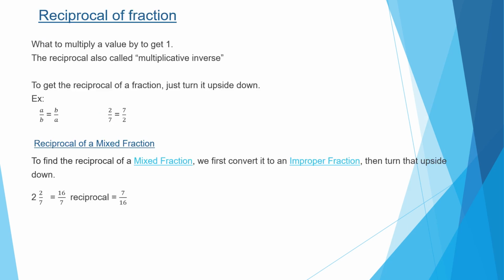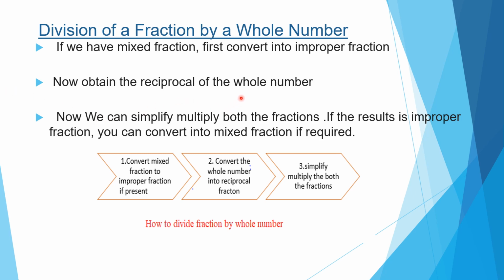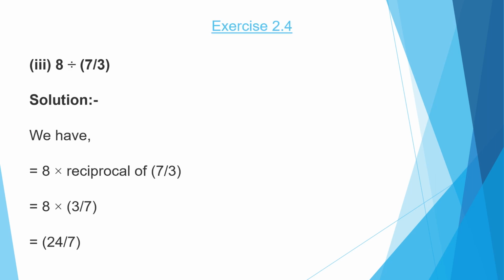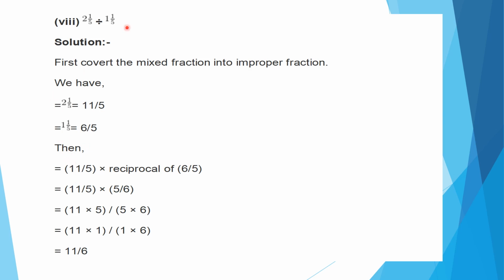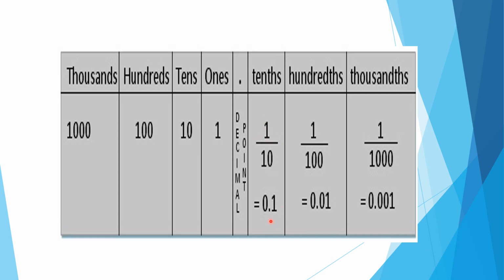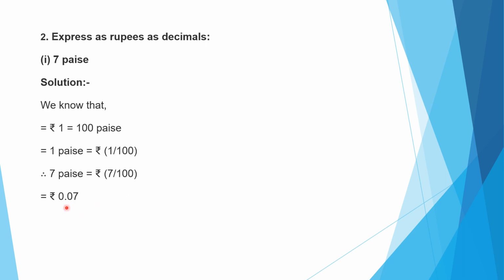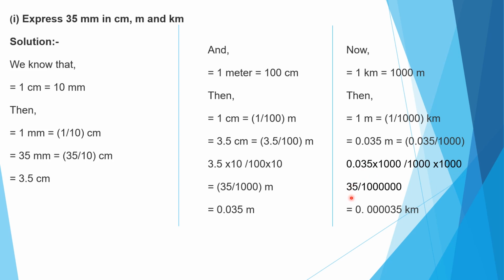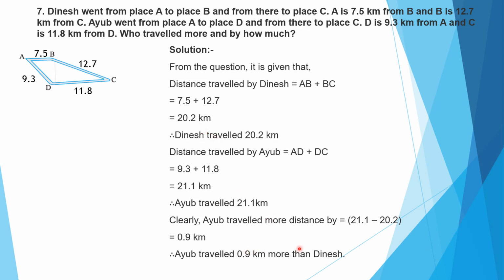VII STD MATHEMATICS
FRACTIONS AND DECIMALS (PART 3)